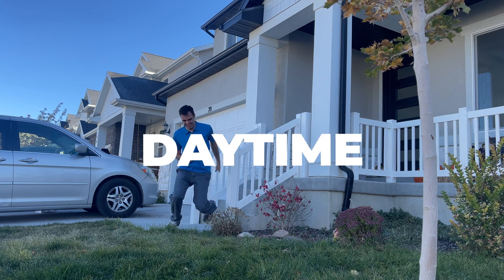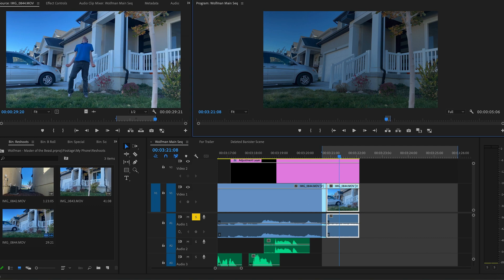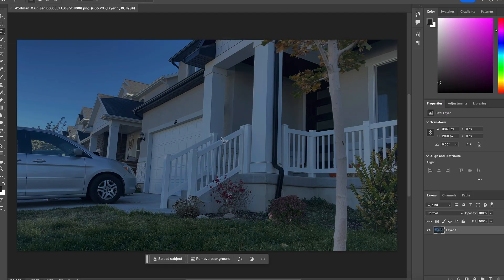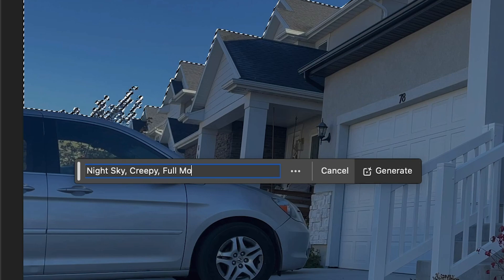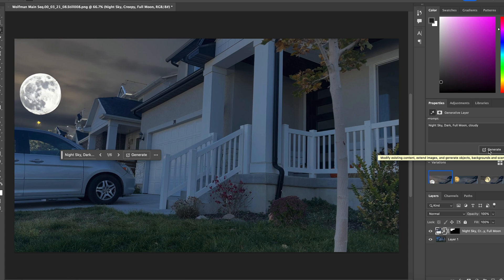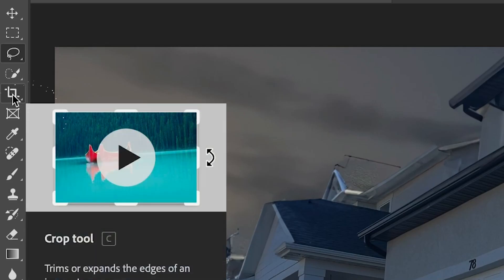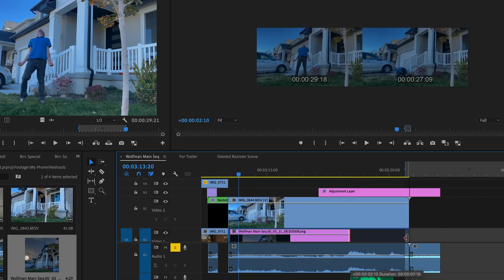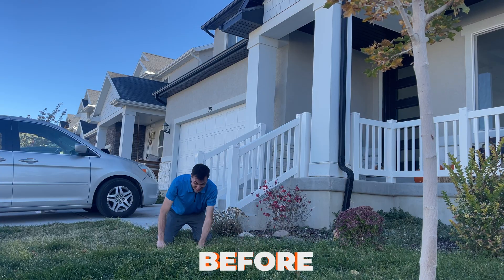How to use AI Background Generator for Video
What if we could change a sunny day scene into a mysterious night werewolf transformation? 🌄🐺
We'll use the magic of generated film A.I. to achieve a stunning nighttime backdrop for my footage. 🚀

🎨 Create Your Own Nighttime Masterpiece:
Follow along with the tutorial and discover the power of generative fill to craft captivating backgrounds that elevate your video projects! 🌌✨

🚀 Ready to Dive into the Night? Watch Now and Unleash Your Creativity! 🌙🎬

[Insert Video Link]

User
Simplify those timestamps and put them in proper Youtube Format
ChatGPT
🌌 Transform Day to Night with AI Background Generator! 🌙 | Generative Fill Tutorial

Ever wondered how to turn a sunny day scene into a mysterious night werewolf transformation? 🌄🐺 Join me on this creative journey as I explore the magic of generated film A.I. to achieve a stunning nighttime backdrop for my footage. 🚀

🕒 Timestamps:

00:00 Introduction
02:19 Importing Footage
07:00 Photoshop Setup
10:01 Frame Selection
14:10 Sky Selection
27:05 Generative Fill
48:09 Exploring Variations
58:24 Enhancing with Fill
01:16:06 Trying Different Variations
01:28:24 Fine-tuning
02:12:23 Image Height Adjustment
02:33:27 Final Touches and Export

[Insert Video Link]

User
Actually, I liked the original timestamps, just place them in proper youtube format. NOTE: The transcript is counting milliseconds. So the correct way to format 00:03:17:27 in youtube would actually be 00:03:17
ChatGPT

🕒 Timestamps:

00:00:00 - 00:02:19 | Setting the Stage
00:02:19 - 00:07:00 | Importing Footage from Premiere Pro
00:07:01 - 00:10:01 | Initiating Photoshop Magic
00:10:01 - 00:14:10 | Selecting the Perfect Frame
00:24:22 - 00:27:05 | Navigating Photoshop for Beginners
00:27:05 - 00:34:27 | Sky Selection and Masking
00:37:10 - 00:48:09 | Exploring Variations for the Perfect Night Sky
01:16:06 - 01:28:13 | Enhancing with Generative Fill
01:37:27 - 01:58:24 | Trying Different Variations for the Perfect Ambiance
02:04:23 - 02:12:23 | Fine-tuning with the Last Tool
02:25:09 - 02:33:27 | Adjusting Image Height for Dynamic Transformation
02:36:04 - 02:39:18 | Final Touches and Quick Export
02:39:18 - 02:42:07 | Exporting and Importing to Premiere Pro
02:42:07 - 02:51:17 | Placing in Premiere Pro
02:51:17 - 02:58:11 | Masking the Image
02:58:11 - 03:01:08 | Refining Mask
03:01:08 - 03:17:05 | Completing the Transformation
03:17:27 - 03:20:17 | Wrapping Up

[Insert Video Link]

Follow along with the tutorial and discover the power of generative fill to craft captivating backgrounds that elevate your video projects! 🌌✨ And please share with me what you're making! I'd love to support you!